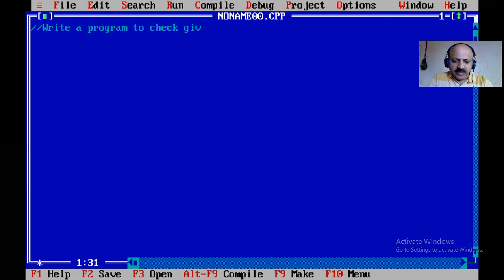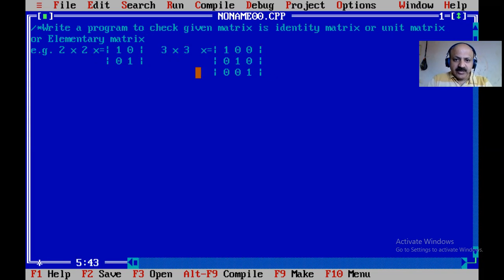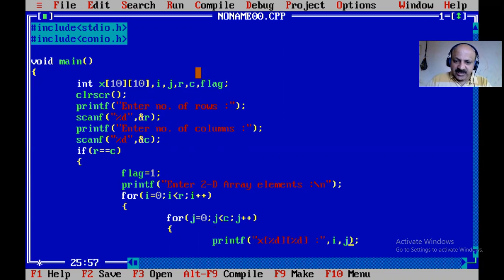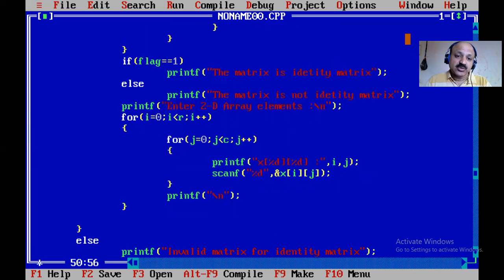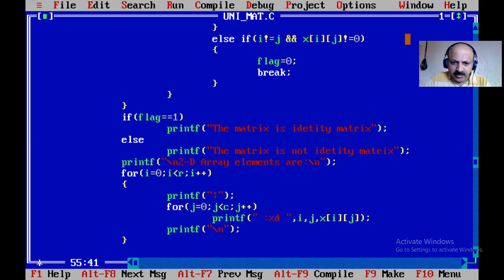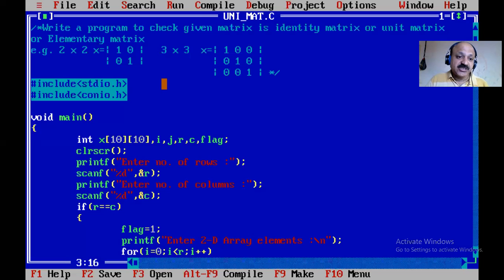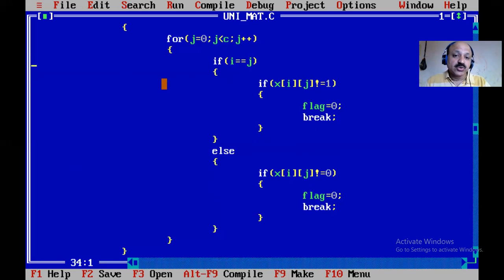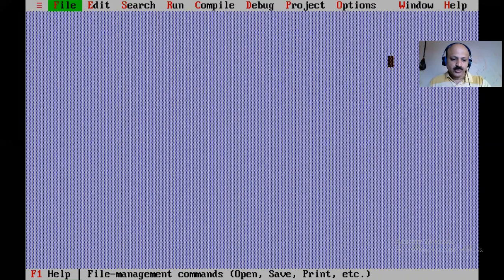Identity Matrix in C Programming Language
Identity matrix mean diagonal element must be 1 and rest of other all elements must be 0 and square matrix.Identity matrix also known as unit matrix or Elementary matrix. For example 2 x 2 square identity matrix is    x=|1 0|   3 x 3 square matrix is : x= | 1 0 0 |